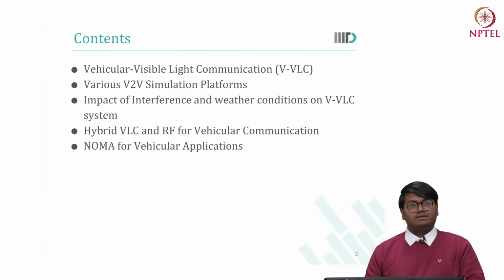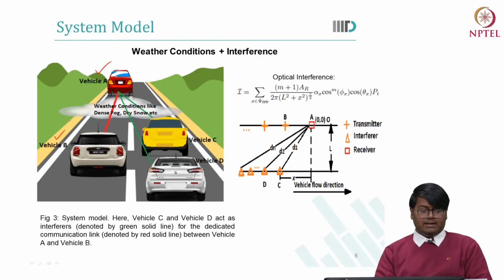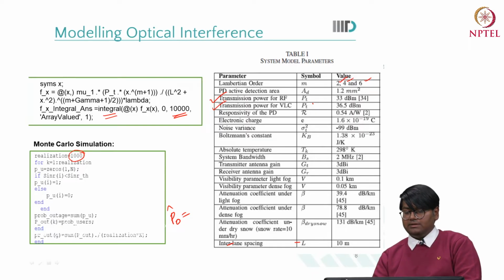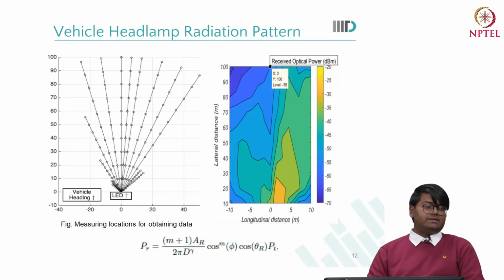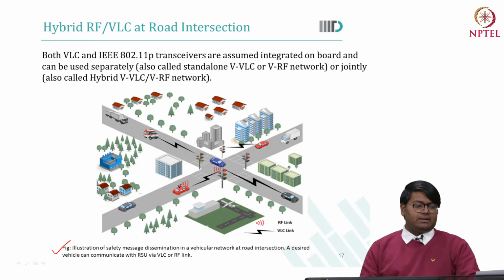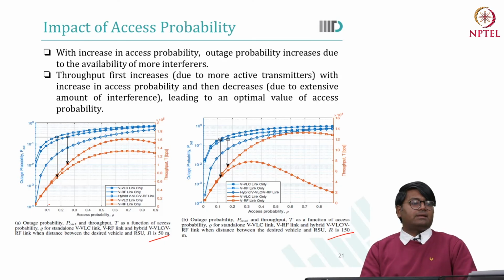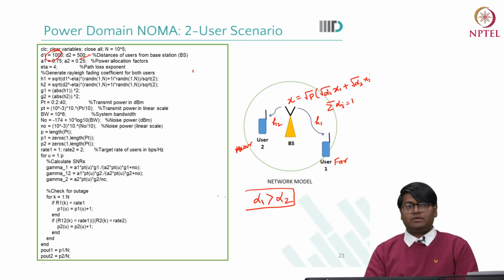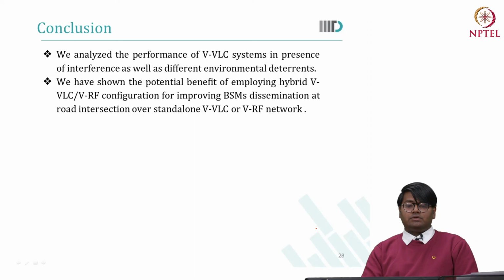Guriendar Prof Anand 001